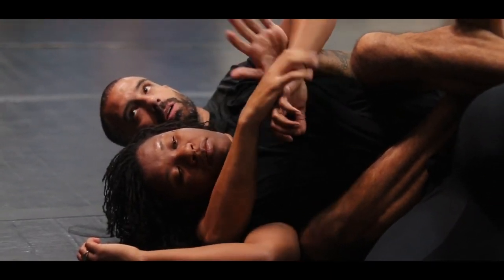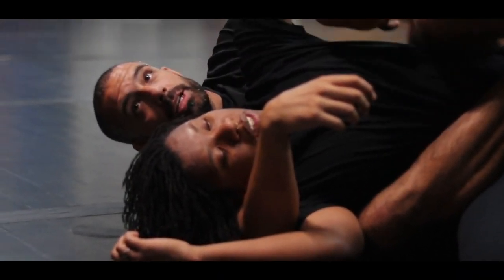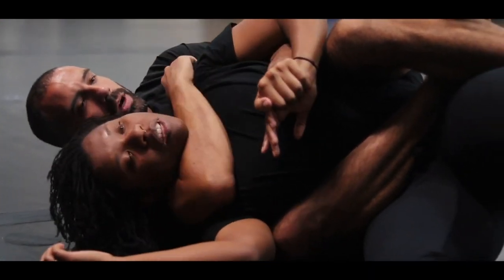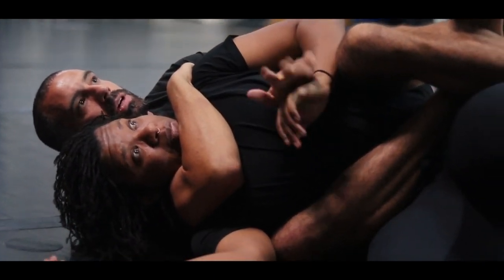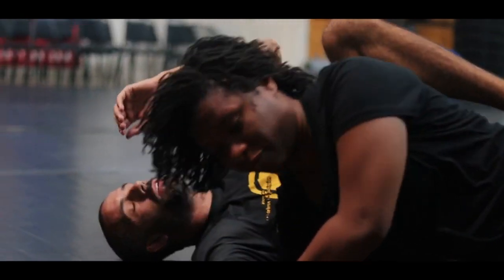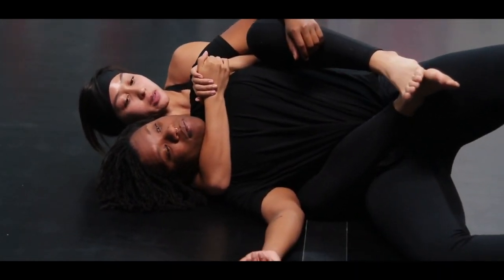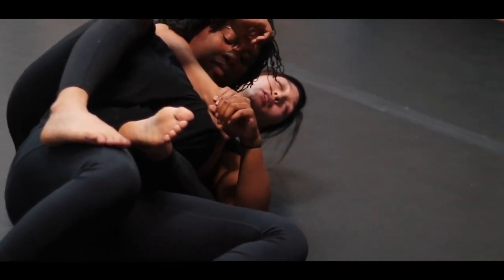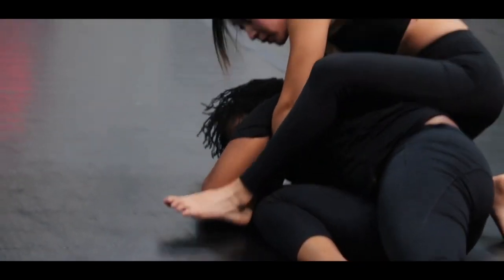REAR NAKED CHOKE & MAINTAINING BACK CONTROL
Breakdown of the Rear naked choke and how to maintain bcak control.
Taken from THE TRAINING DIARIES